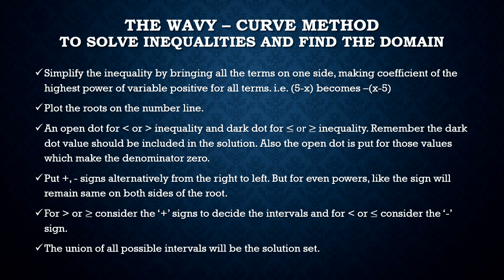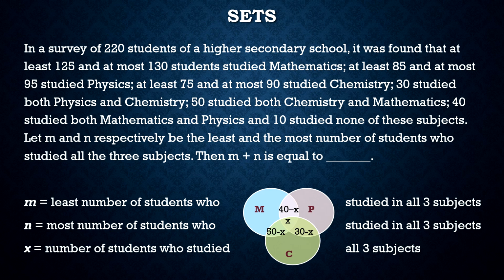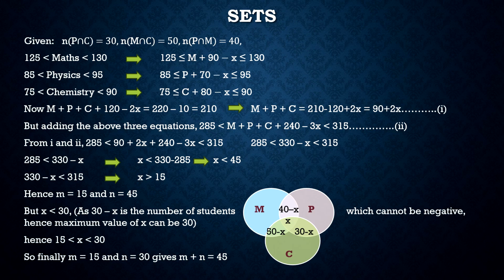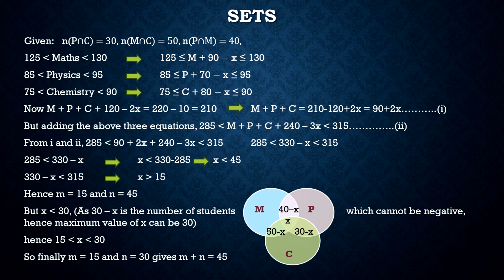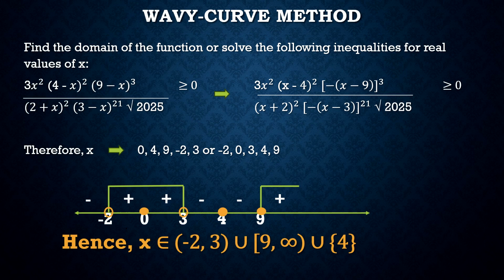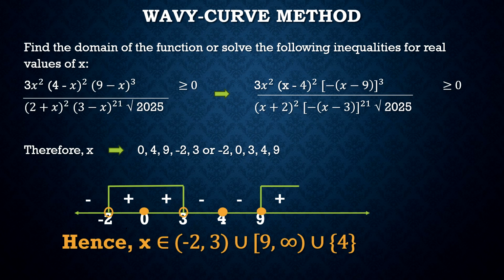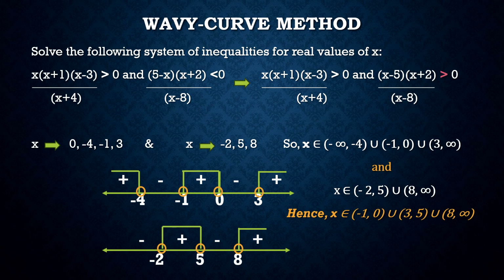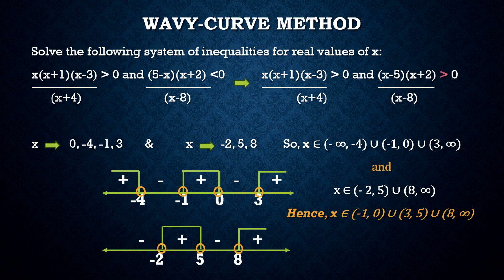JEE mains maths PYQs #01 Sets Wavy Curve method find domain solve inequality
Tags-
This is the #01 video of the series of videos on Previous Year Questions of JEE Mains. Every video will cover 3 medium to difficult questions in each topic. In this video PYQs based on sets and the Wavy Curve method to find the domain of the inequality or solve a system of inequalities is explained.